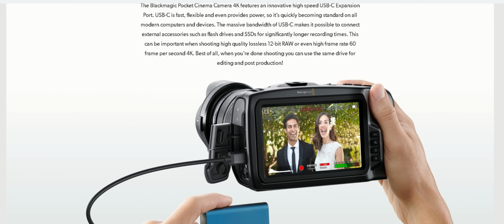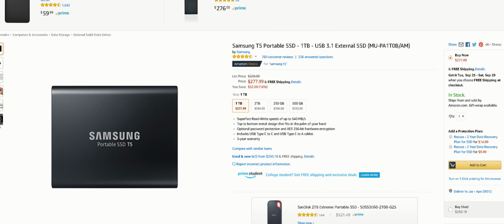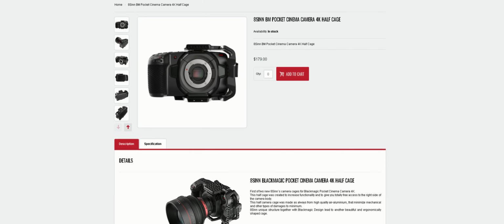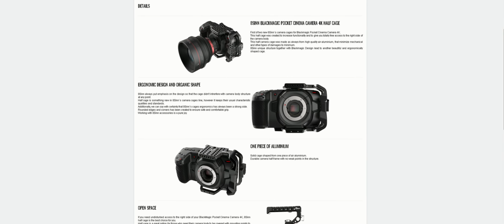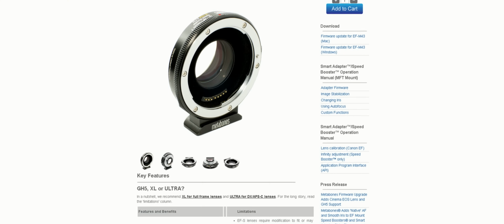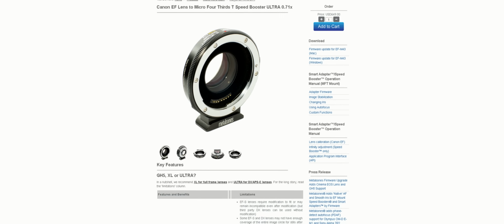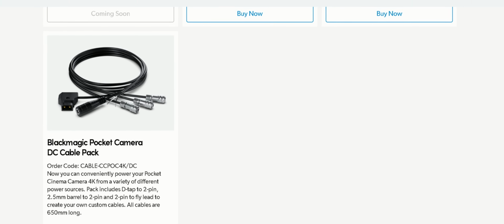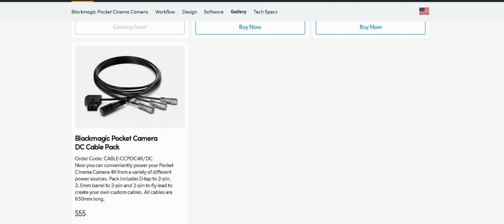Blackmagic Pocket Cinema Camera 4k Accessories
BMPCC4K Accessories
jsfilmz